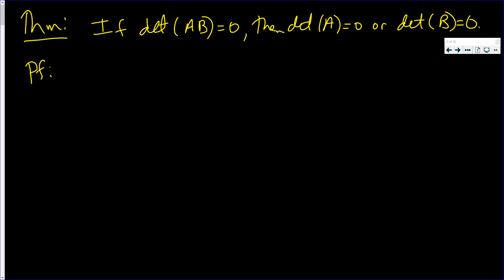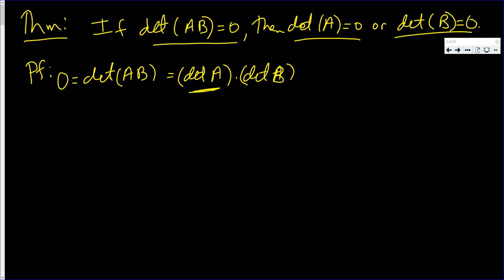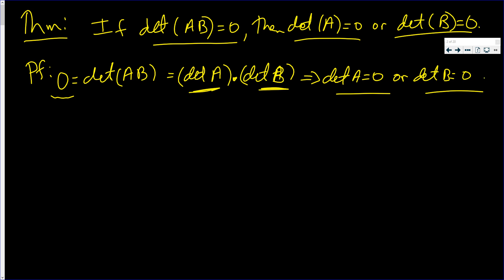If det(AB)=0, then det(A)=0 or det(B) =0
In this video we prove that if det(AB)=0, then det(A)=0 or det(B) =0. Watch and Learn!